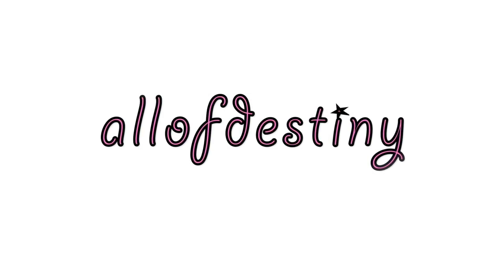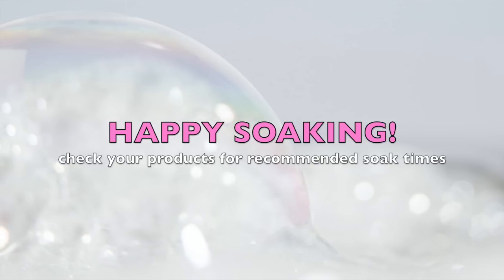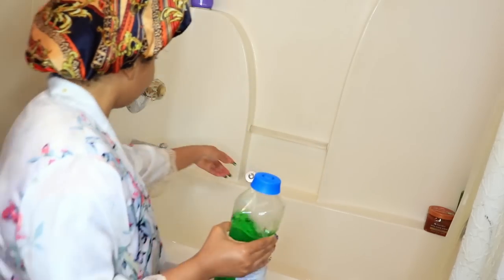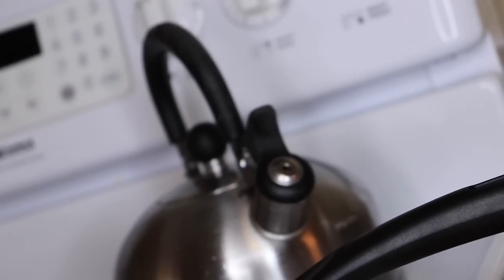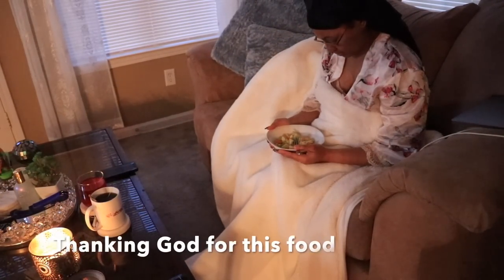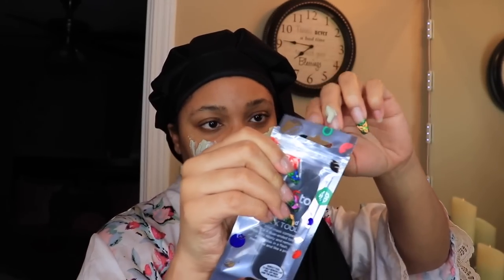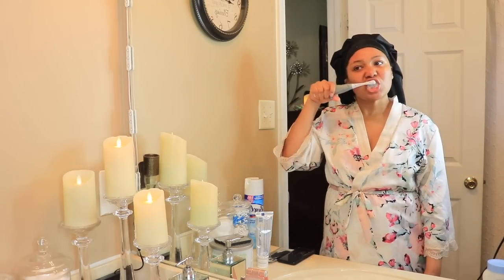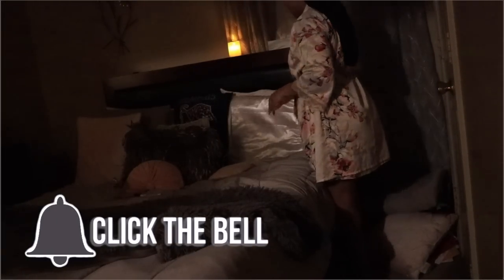Night Time Routine Spring 2020 !! shower, skincare, more.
Cell Phone Stand
Dr. Teals Foaming Bath
Epsom Salt
Moisturizing Bath Beads
Feminine Cleansing Wash
Shaving Razor - first use, not sure how I like it yet
Ambi Facial Wash
Witch Hazel (I also like)
Face Mask
Whitening Toothpaste
Electric Toothbrush
Aroma Diffuser
Essential Oils

NIGHT TIME ROUTINE AMAZON STORE

ᶫᵒᵛᵉᵧₒᵤ
allofdestiny ❤